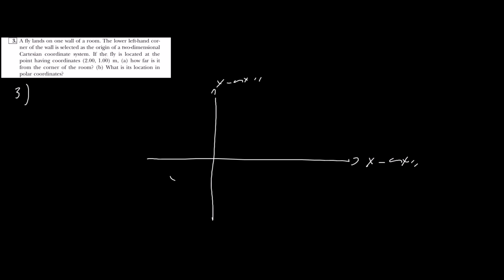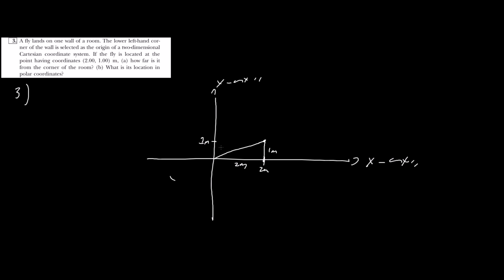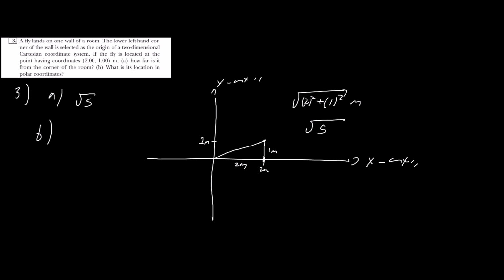Physics for Scientists and Engineers 7th Edition (Chapter 3) (3)